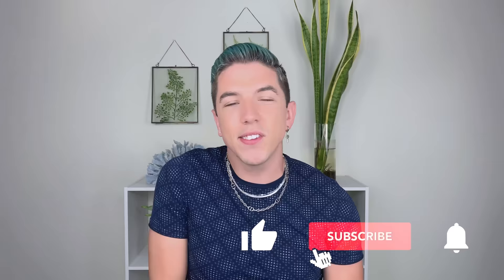Specialist Reacts to Kaia Gerber's Skin Care Routine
✨ PRODUCTS MENTIONED ✨

☂️ Youth To The People Adaptogen Deep Moisture Cream with Ashwagandha + Reishi*

☀️ Supergoop! Unseen Sunscreen SPF 40 PA+++*

✨ VIDEOS MENTIONED ✨